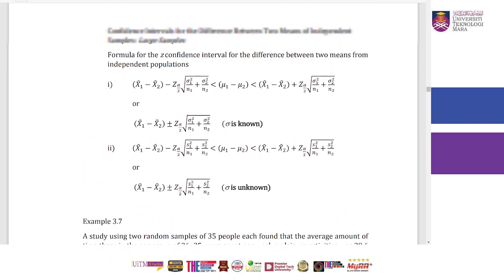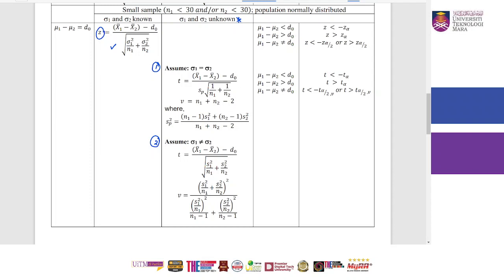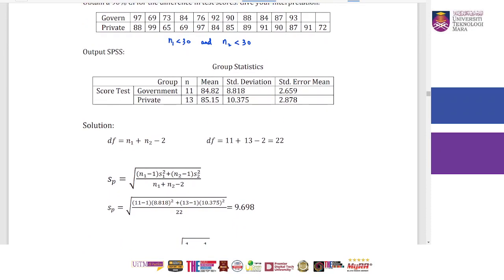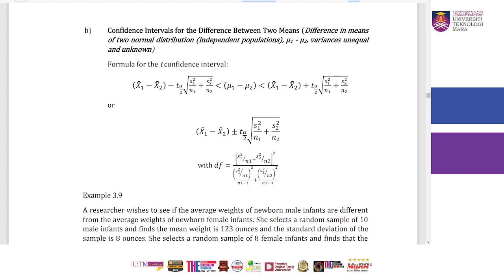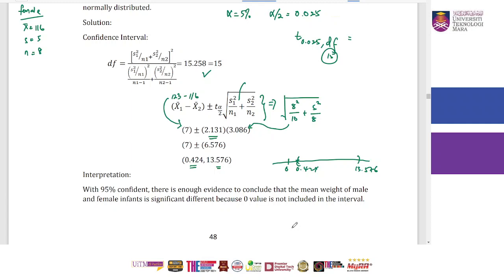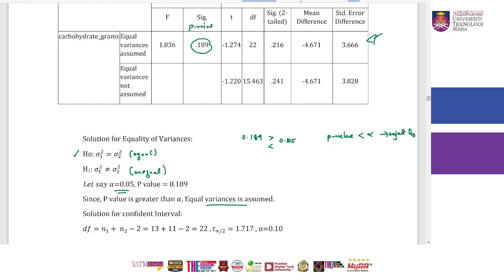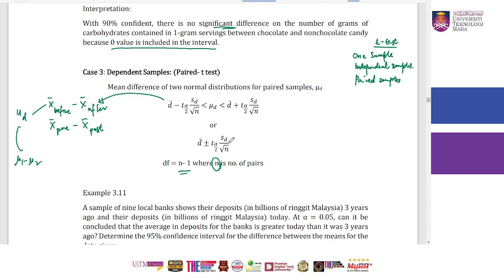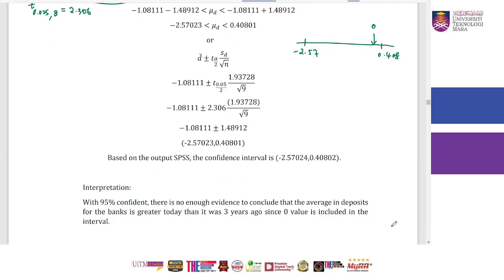STA404 Chapter 3 Estimation #2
Chapter 3 - Estimation

- Confidence Interval for difference between two means, independent samples, small sample size, unknown variances (equal variances assumed and unequal variances assumed).
- Confidence interval for dependent samples